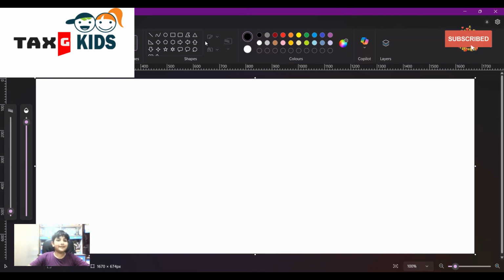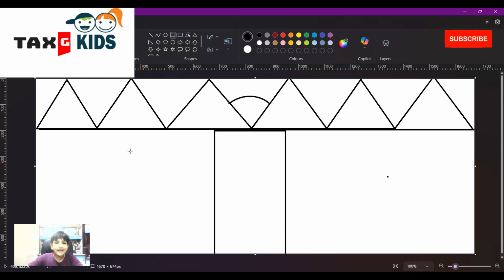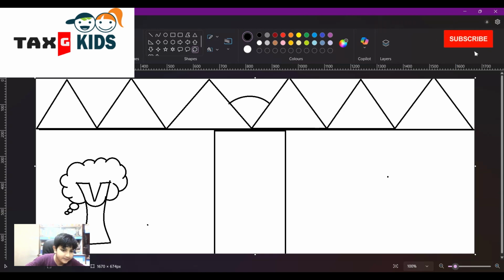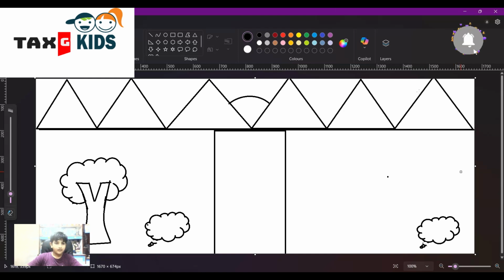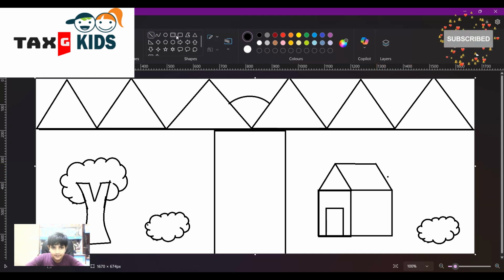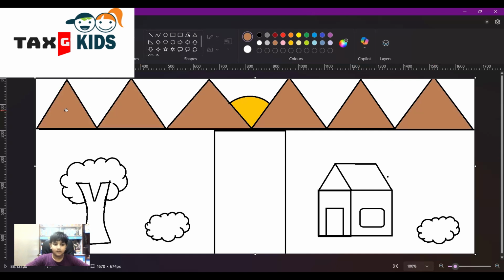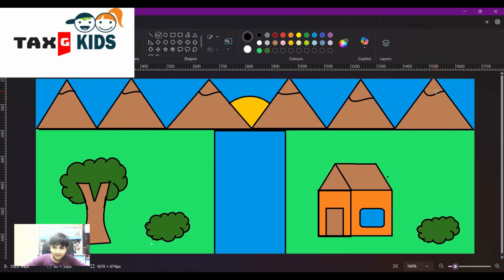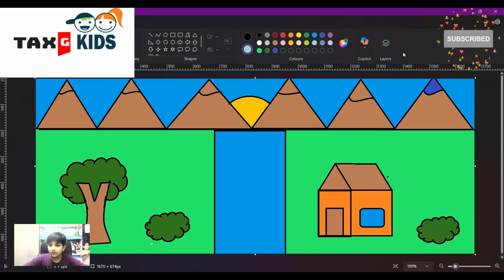Simple Scenery drawing in MS Paint | By Krishna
cute house drawing | how to paint on computer | Easy House Drawing, painting and colouring for kids.

How to draw House for kids step by step.

friends.💞💕

how to draw Scenery Drawing
how to draw a easy house drawing